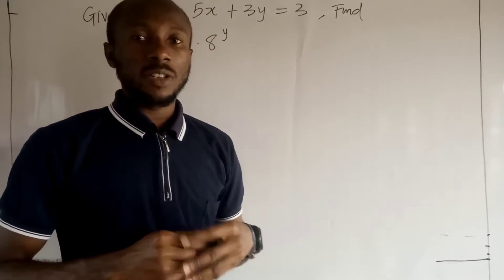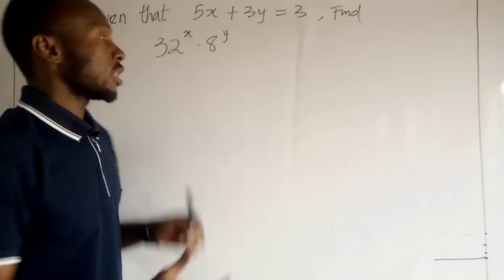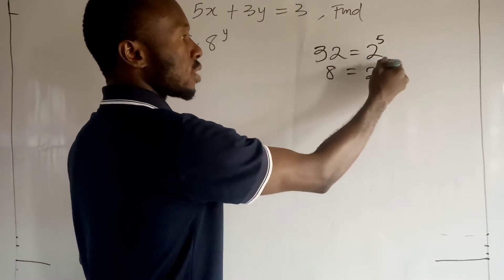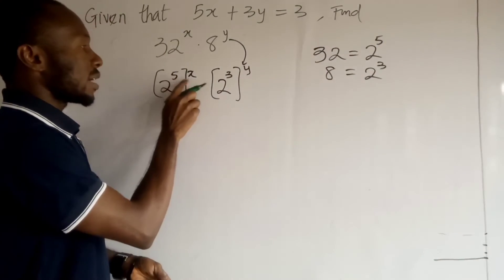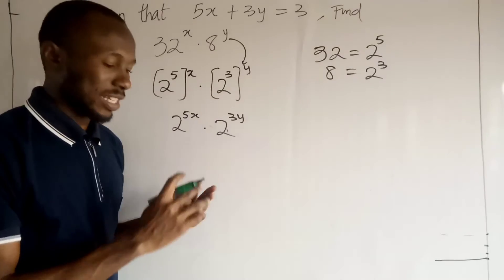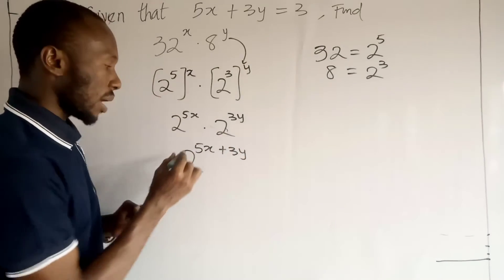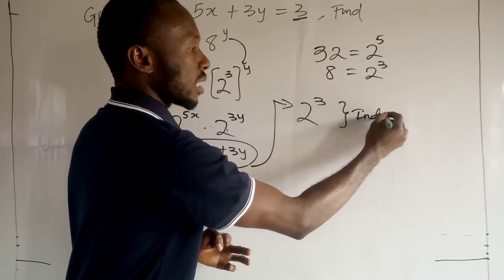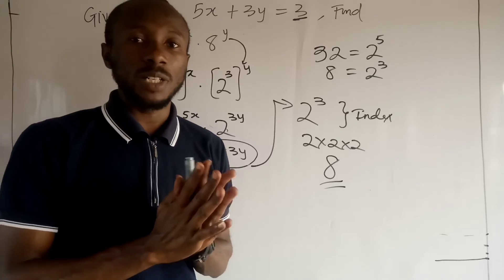Given that 5x+3y=3, find the value of (32^x)(8^y)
Solving Olympiad Math had not been easy, but in this channel we make it look easy y'all need to see the video and please remember to SUBSCRIBE if you want to stay connected with us
thanks 🙏

Prerequisite courses:
algebra, Indices